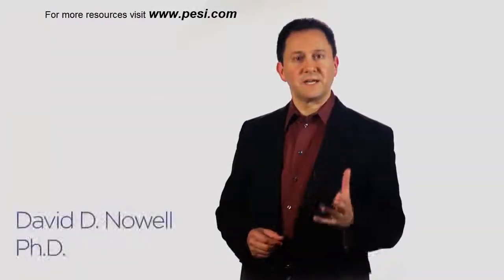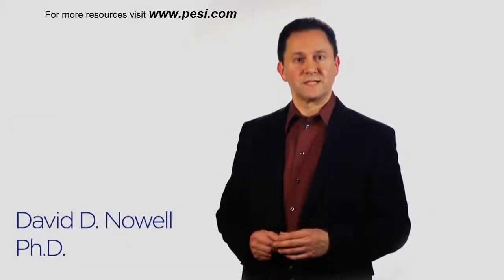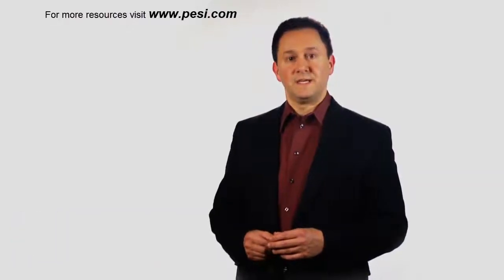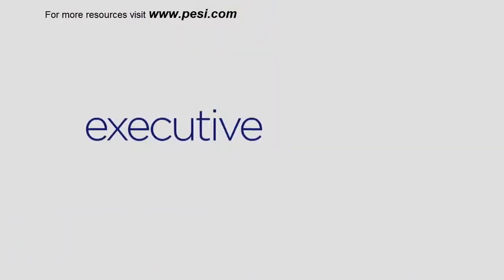What Matters Most with David Nowell, Ph.D.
Join David Nowell, Ph.D., as he talks about our focus in everyday life and what actually matters most to us.  Choose those things that matter the most, and you will become happier and more satisfied with you life.  Help your clients discover the same.

To find more resources by David Nowell and our other experts, please visit our